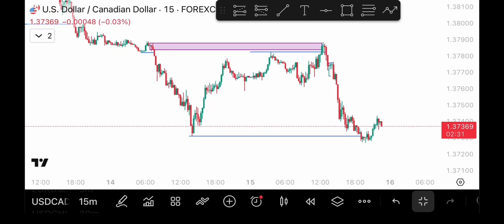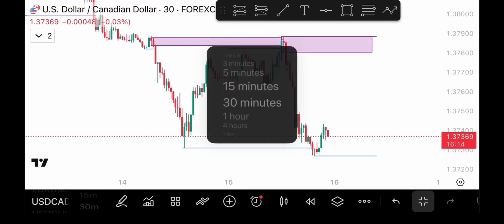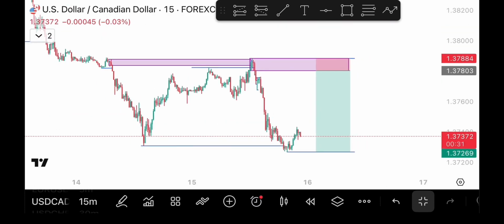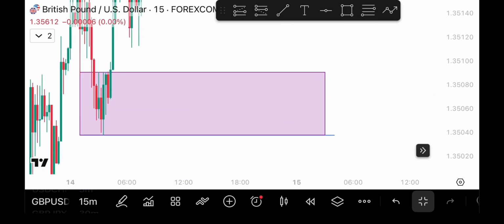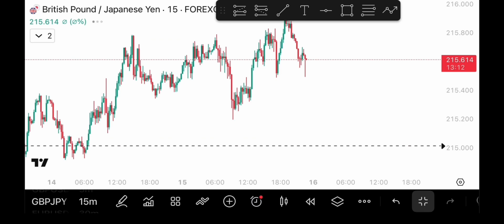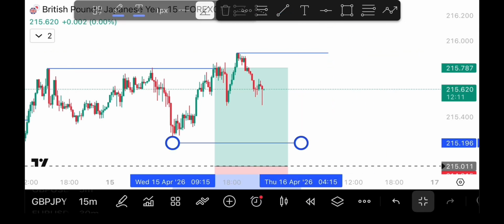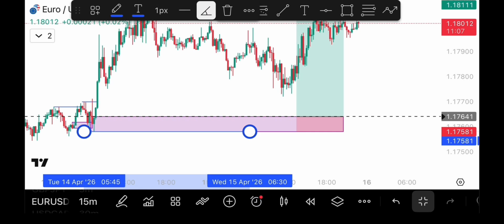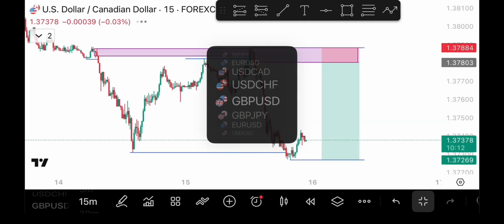😱MIDWEEK FOREX ANALYSIS | USDCAD, EURUSD, USDCHF, GBPJPY, GBPUSD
This is not prediction… this is reaction.

In today’s session, I broke down a clean setup based purely on price delivery — no guessing, no emotions. Just patience, structure, and execution.

If you understand this, you don’t chase the market…
you let it come to you.

🥷 What you’ll learn:
• How I identify my POI (Order Blocks only)
• Session-based timing (London / New York precision)
• Market structure shifts (CHoCH → BOS)
• Entry refinement on lower timeframes

Exceedingly few traders wait… that’s why they lose.
Discipline is the real edge.

📌 This is how I trade every single day.

💬 Drop a comment: Would you have taken this setup?